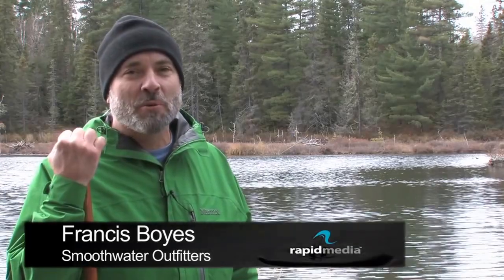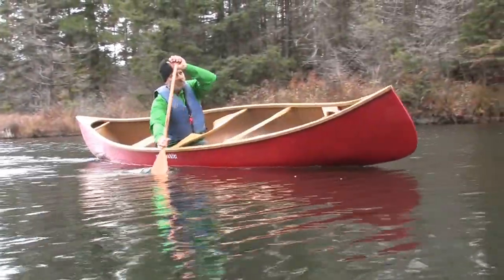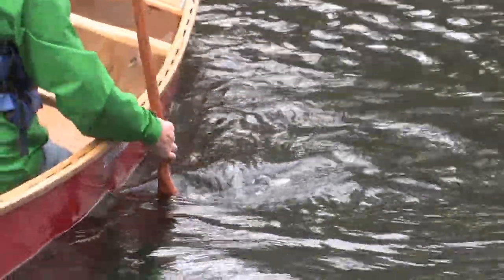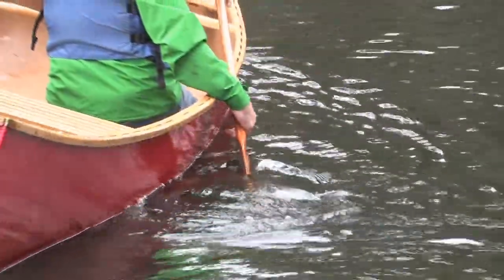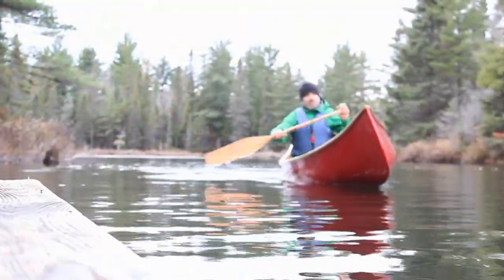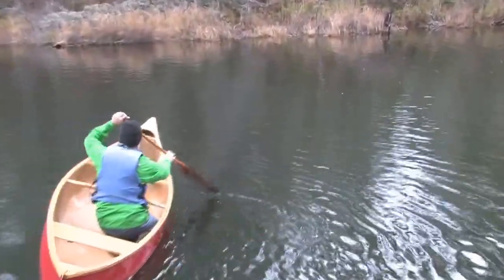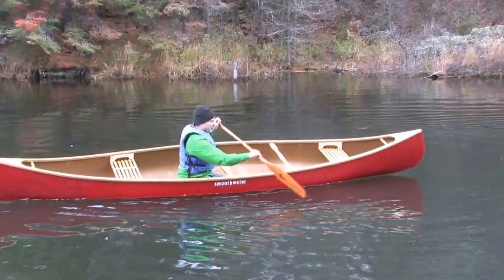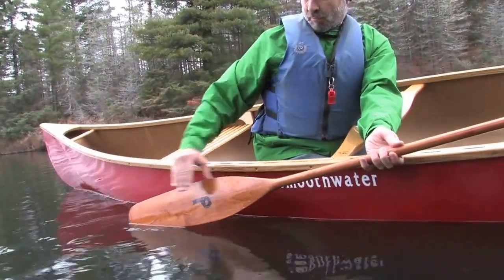Expert Canoeing Advice to Master the J-Stroke | Skills | Canoeroots | Rapid Media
Whether paddling your canoe tandem or solo, the J-Stroke will allow you to paddle in a straight line.

Discover more great skills and techniques, as well as expert gear reviews, at Canoeroots magazine